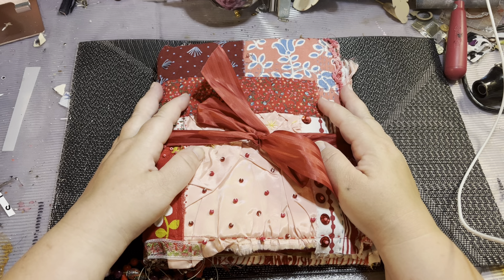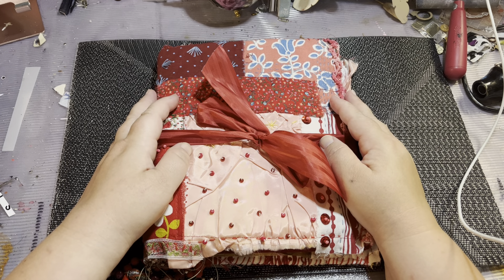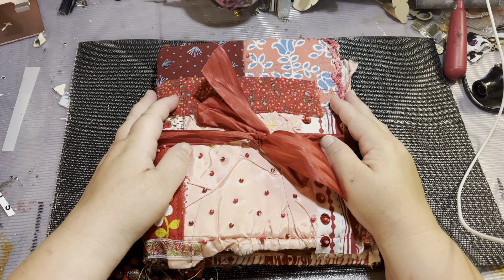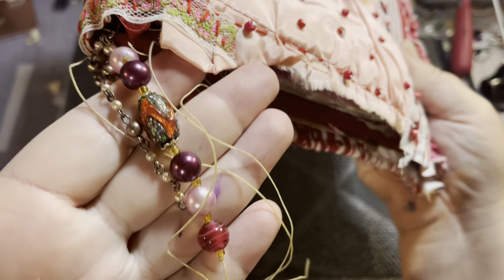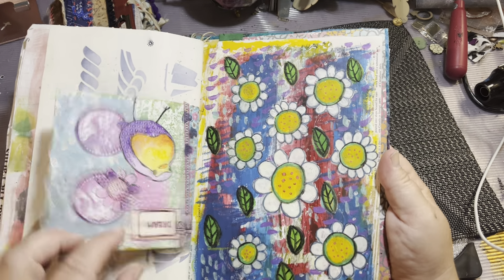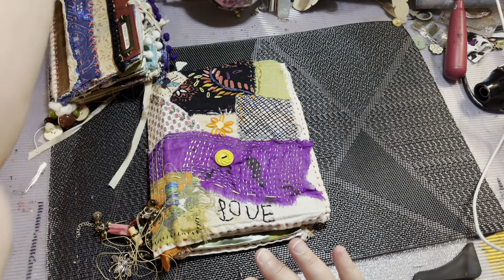Check out these amazing journals made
@birdietherecycledhippychic642  made these amazing one of kind art journals! She
Also has a Etsy shop too if u wanna check it out :)

❤️Etsy ❤️

Shout out to: @birdietherecycledhippychic642  for making these amazing journals